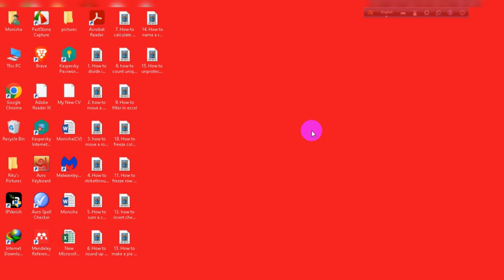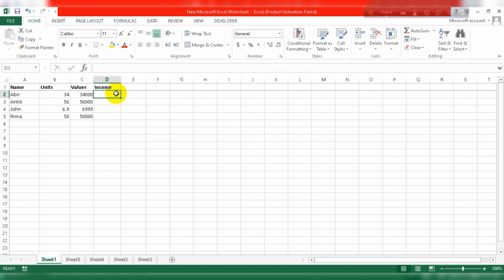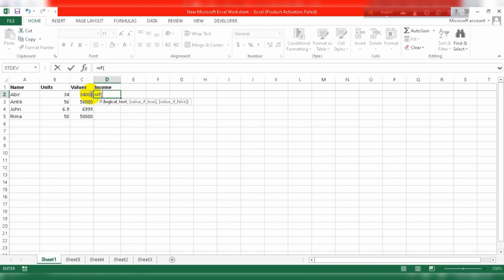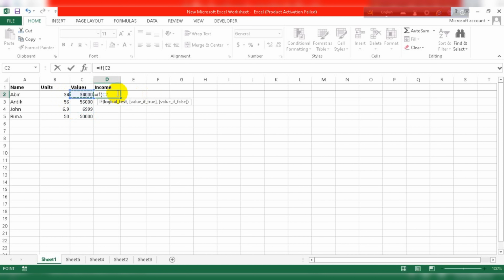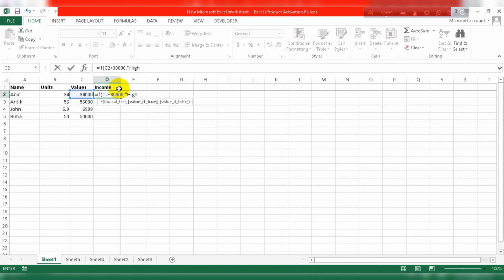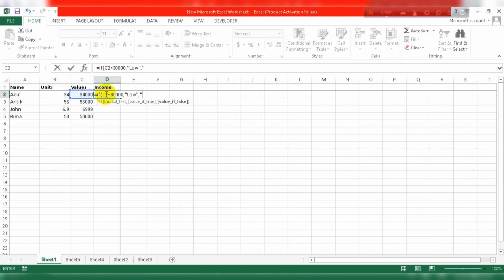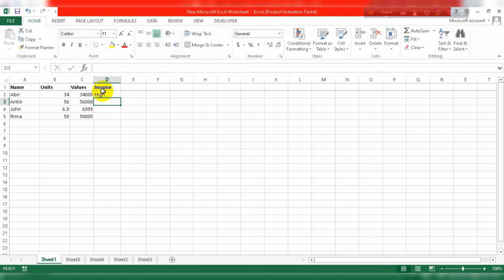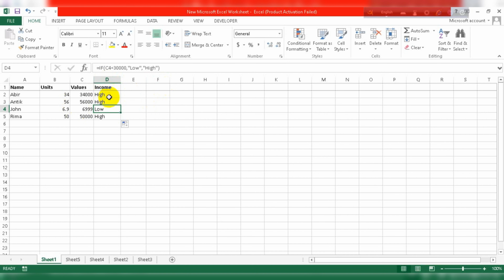How to use IF function in excel 2024 | Initial Solution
Hello, My Dear Friends, !! In this video, I will show you How to use IF function in Excel. Watch the video till the end Thanks.

Chapters:
0:00  Introduction
0:13  Main Part
4:45  Happy Ending